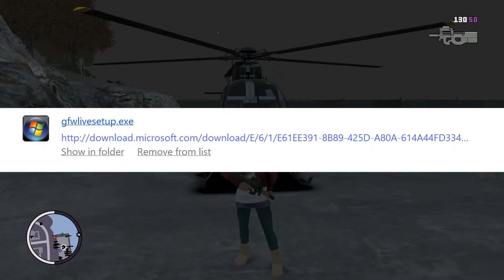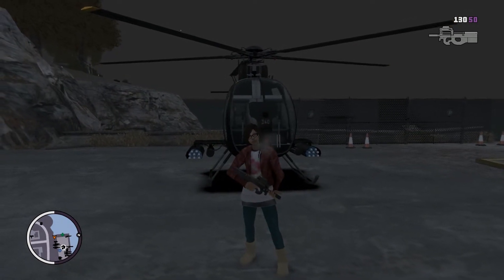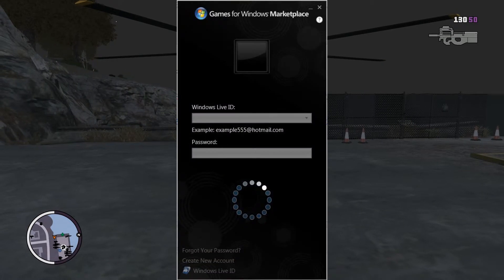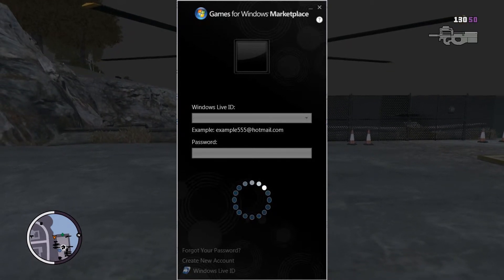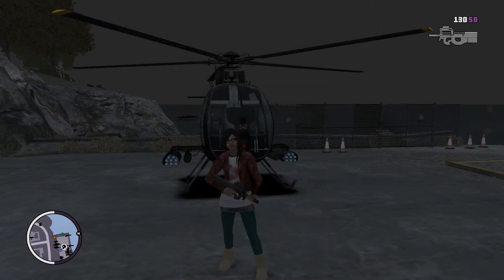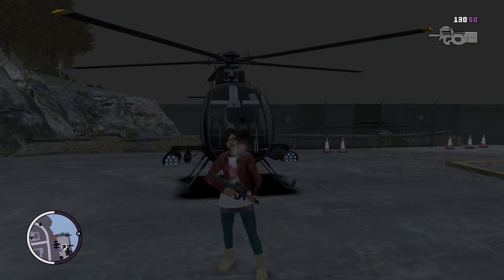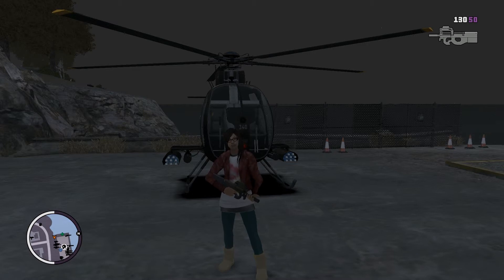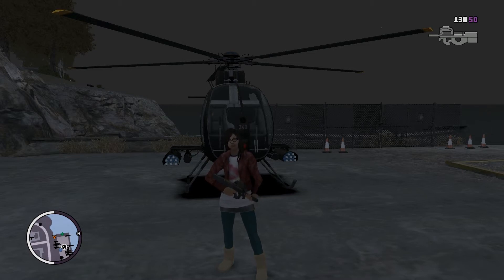How to fix GTA 4 / TBOGT on WINDOWS 8! - Simple and Easy!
hey guys today i am showing how to fix gta 4 , gta IV , Gta Ballad of gay tony on Windows 8. i know many people have this problem and i am showing how i fixed it really easily.

STEP 1: Download the file.
STEP 2: Install the file.
STEP 3: Log in using windows live account/ make one and log in.
STEP 4: Once logged in and everything is done, try to run GTA again:)
STEP 5: Something might pop up asking for you to Allow Access, just click Allow and then the game should open up:)